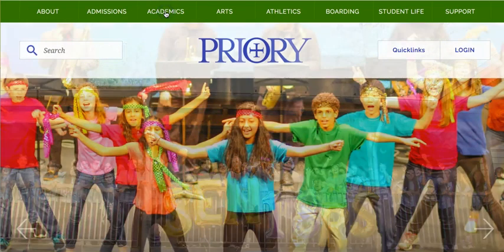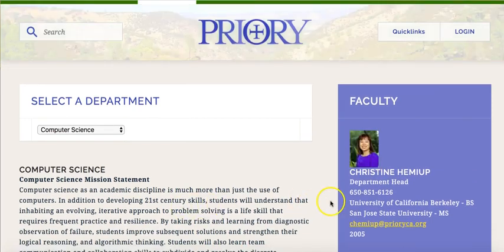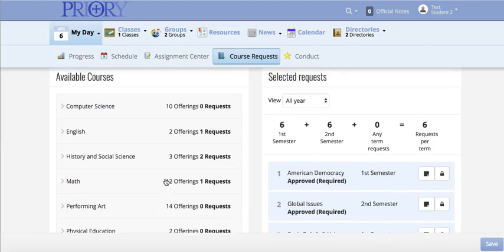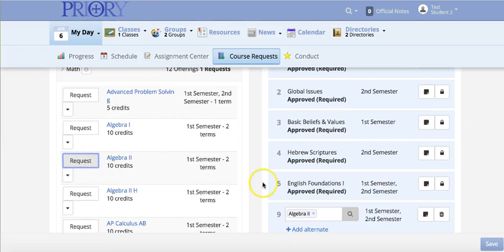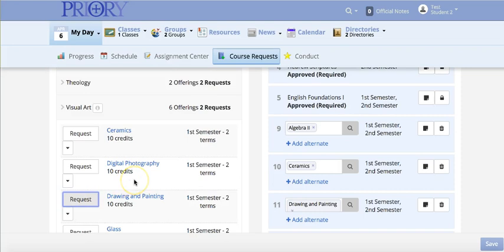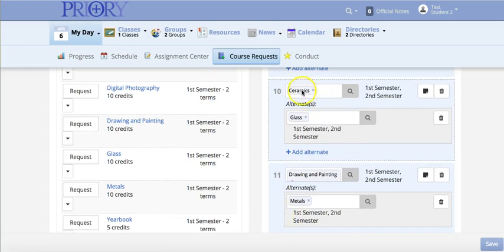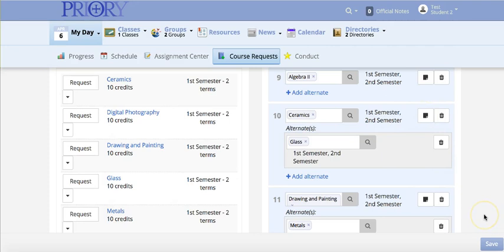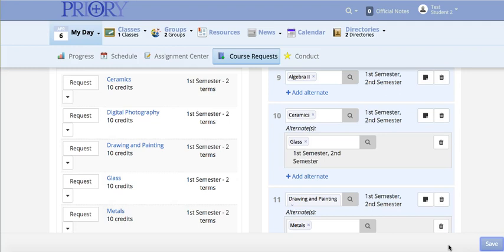Blackbaud Course Registration Process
Blackbaud Course Registration Process. Please use this video as a guide for doing the online course registration process.  The registration window is May 9 - 18. If you have technical issues, please contact the Tech Service Department.